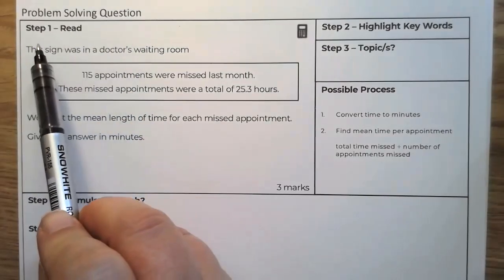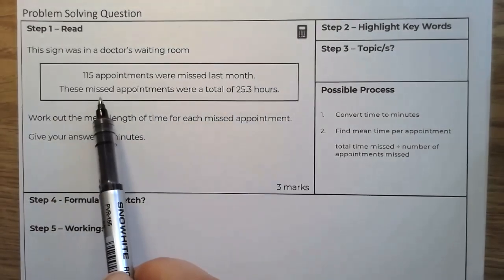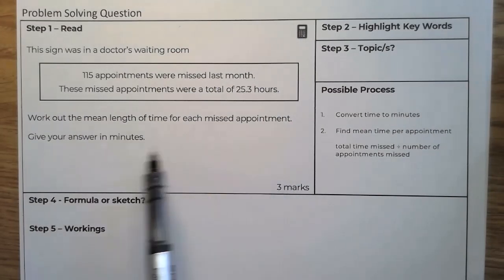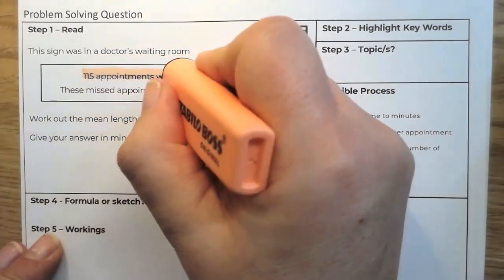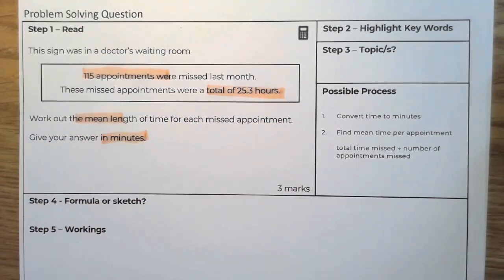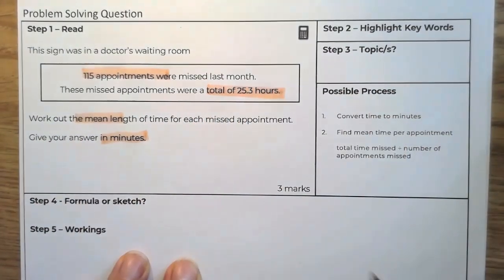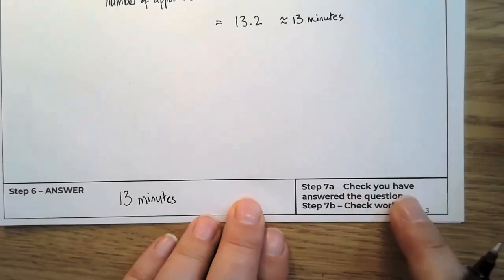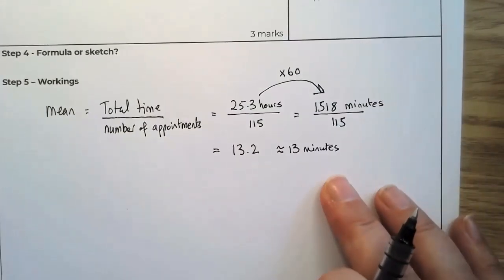Problem Solving in 5 minutes 3.3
Problem Solving in 5 minutes
Here is a quick revision walkthrough.
Pause the video before the question and try it yourself before watching the solution, or fast forwarding for the answer.

Problem Solving Question - Mean, Averages